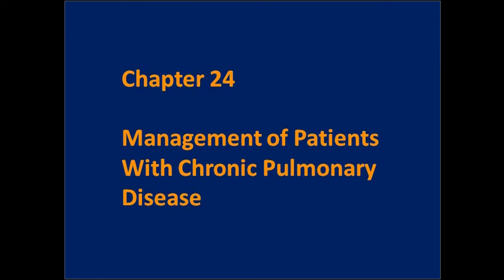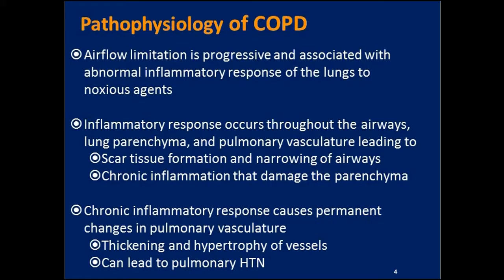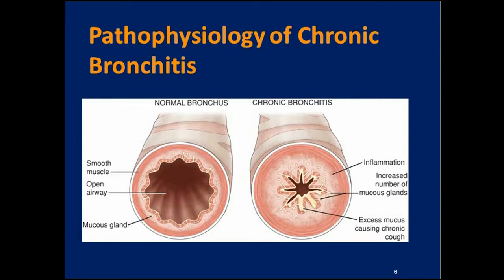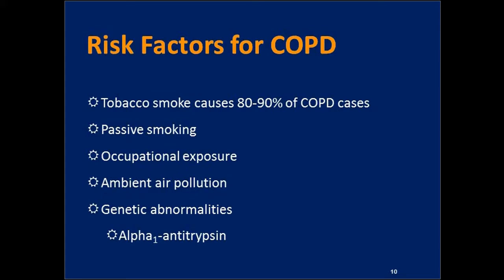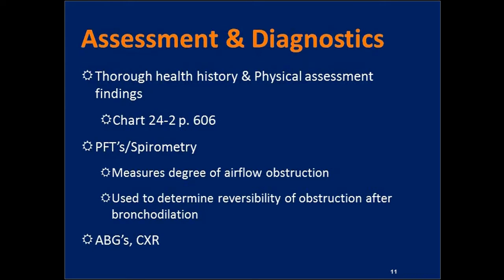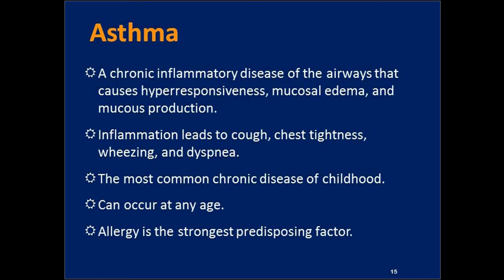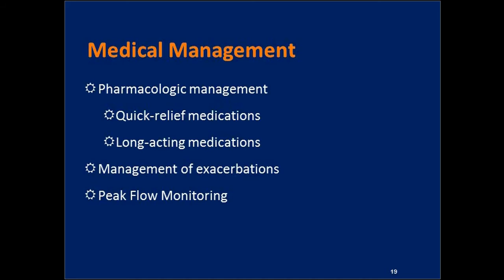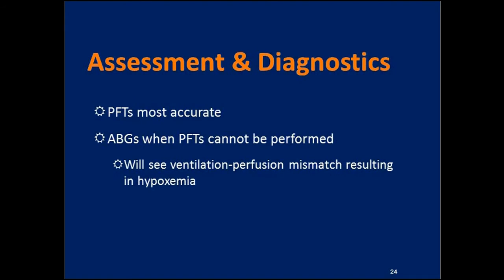Wk 6 COPD